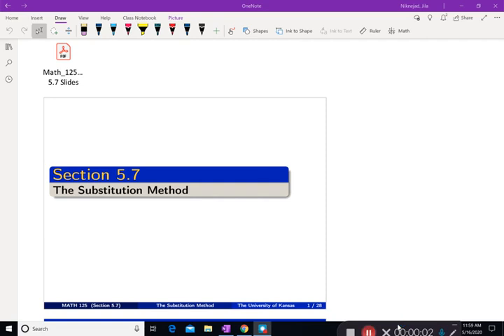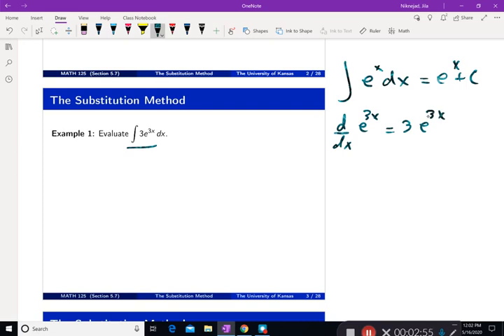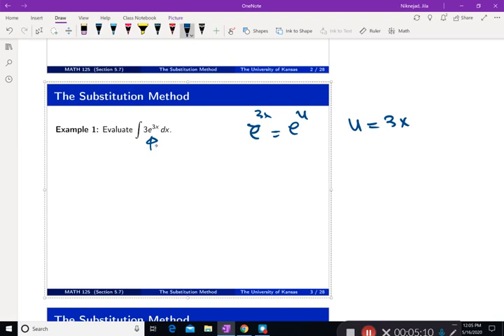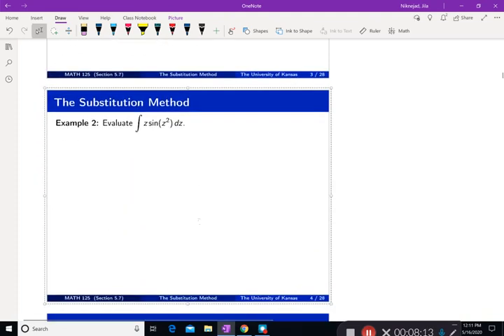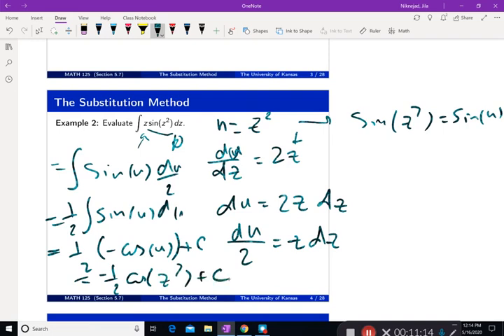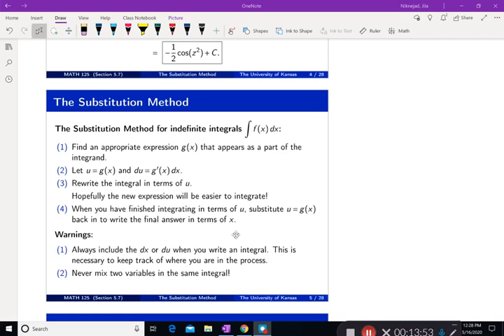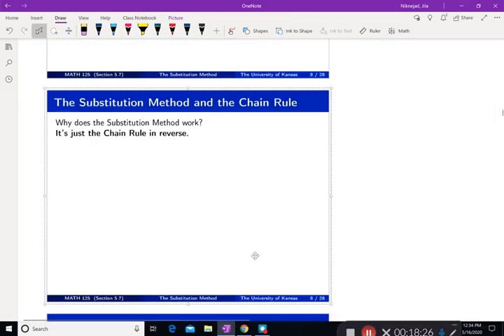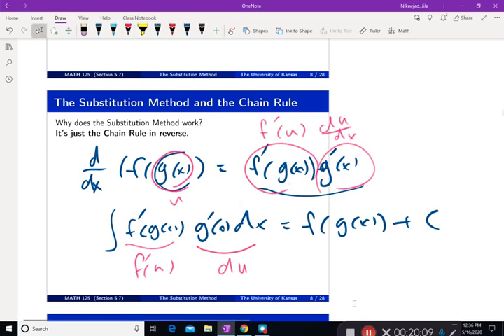5 7 The Substitution Method, Part I, Introduction, Indefinite Integrals